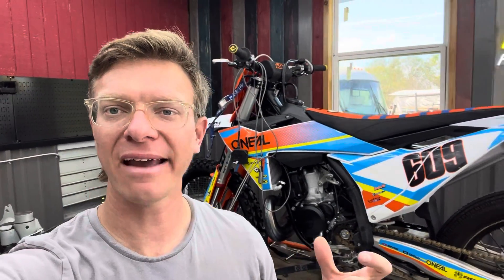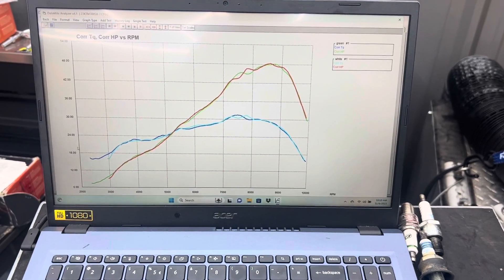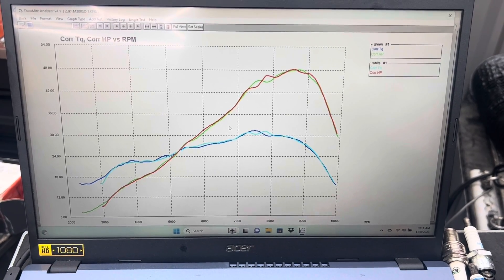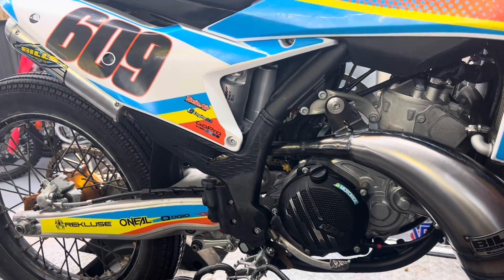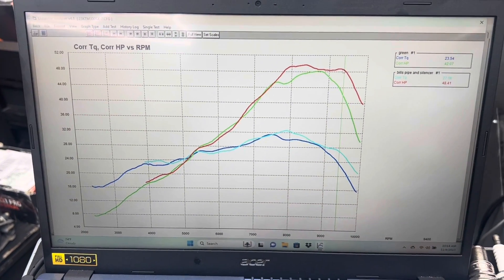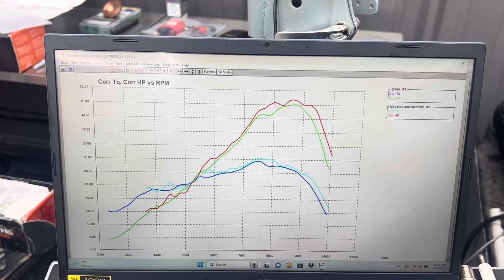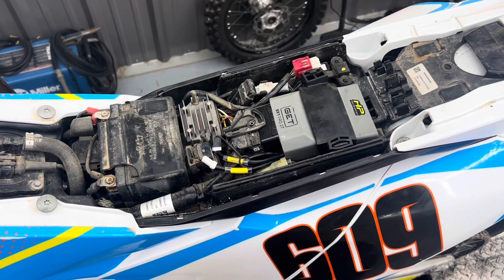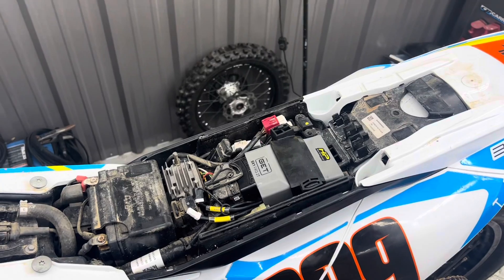EFI 2 stroke Dyno Testing, KTM 300sx. Pipe shootout!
Dyno testing the horsepower of a KTM300 with stock pipe vs the Bills Pipe.
Additionally we test and show the work of our GET SX1 ECU Dyno